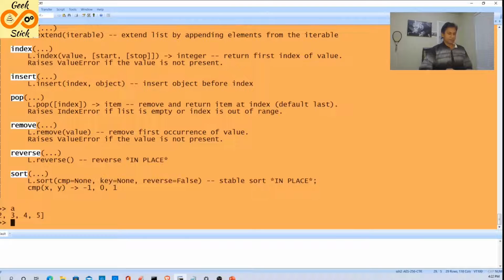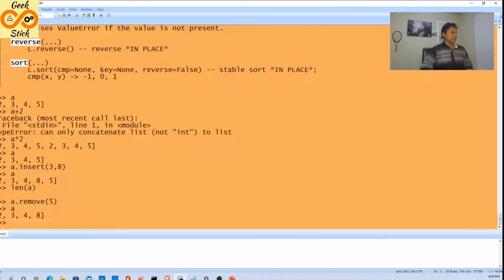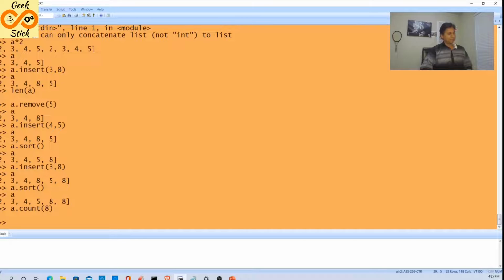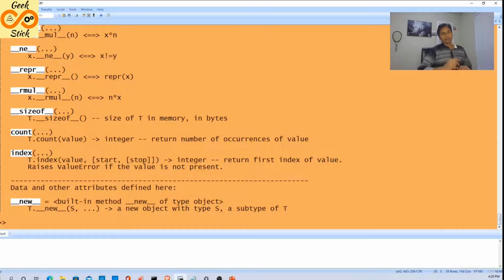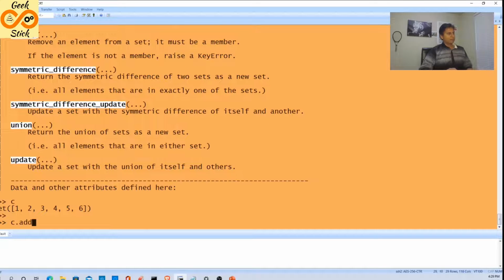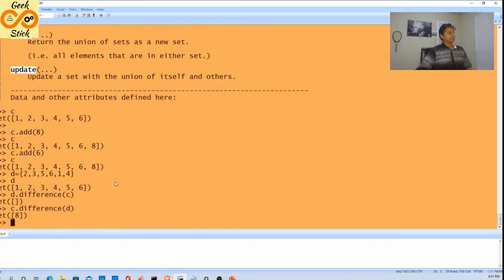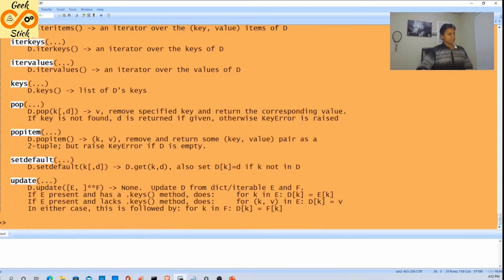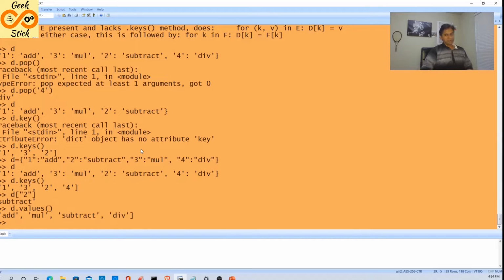Collection of Python Objects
This session is demo of python lists, tuples, Set, Dictionary and Strings